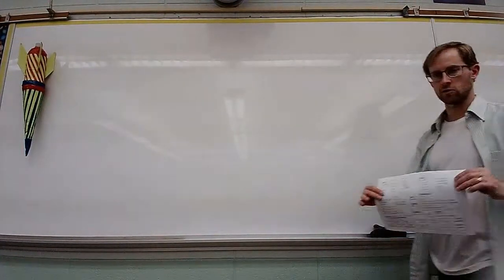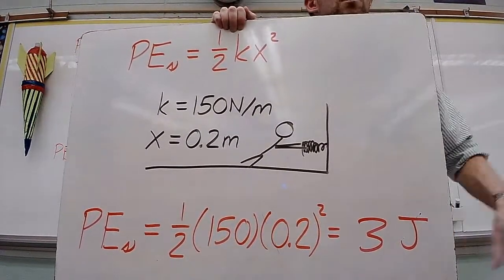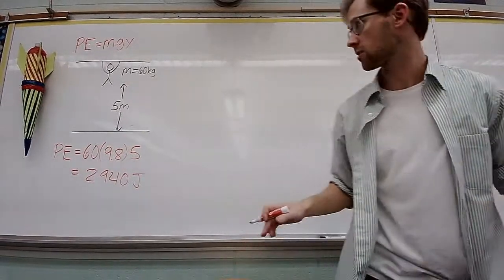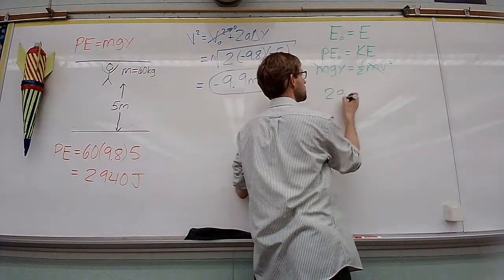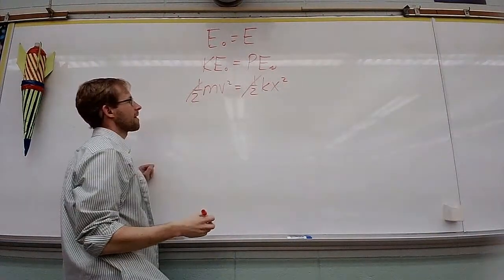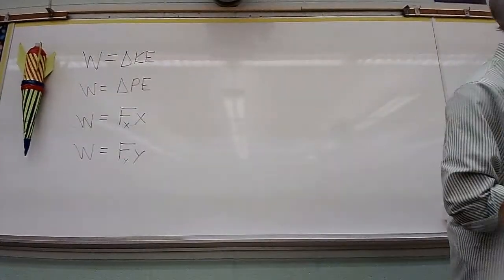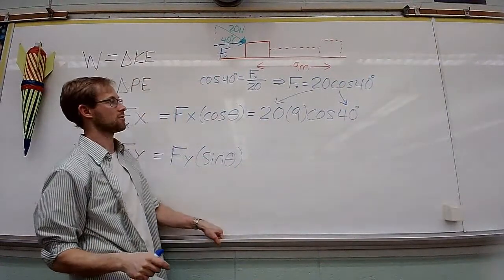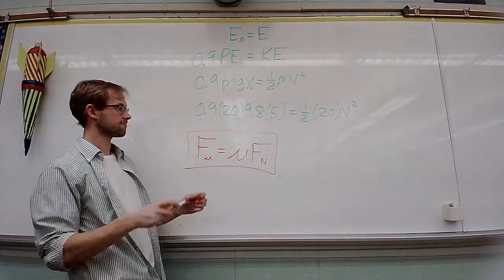Energy W3 Notes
Conservation of Energy, Potential and Kinetic Energy, Work and Friction